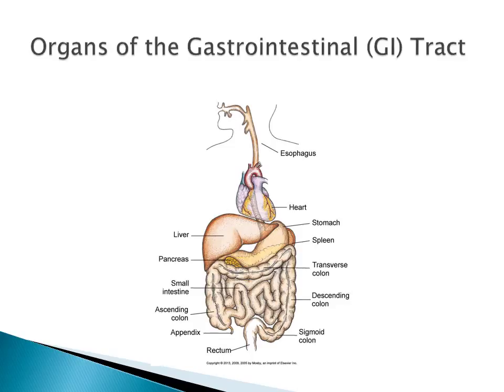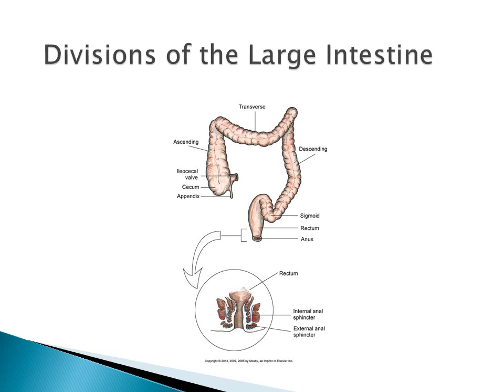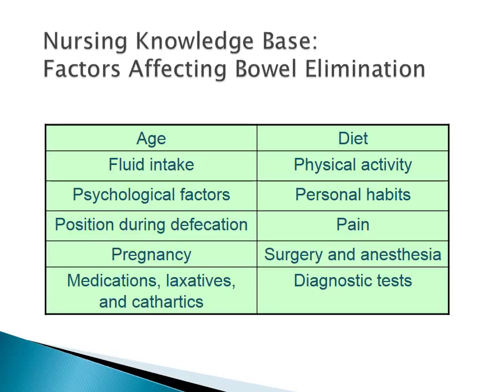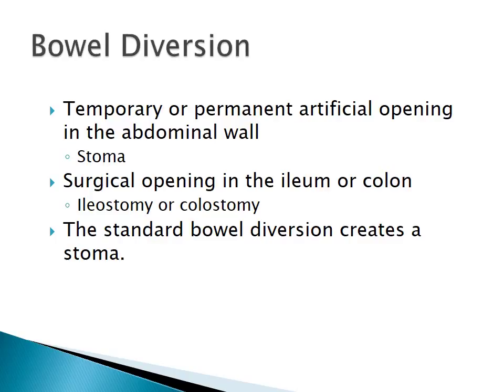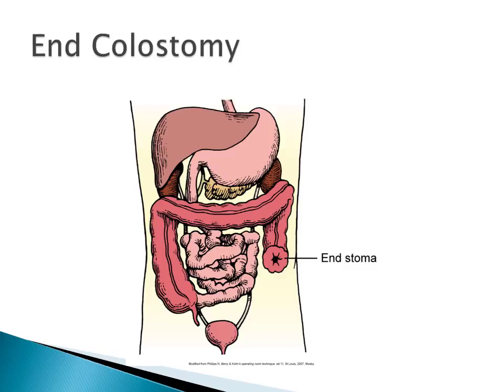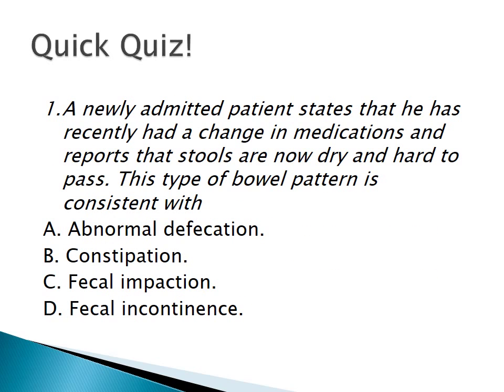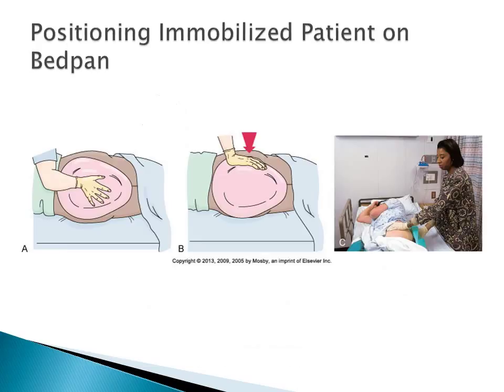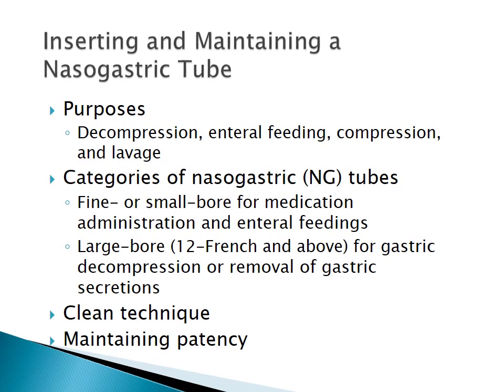Professor Howe-Fontes 46 Gastrointestinal